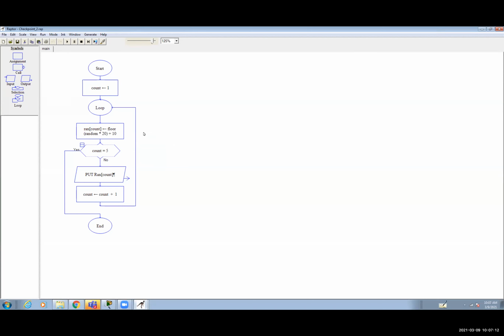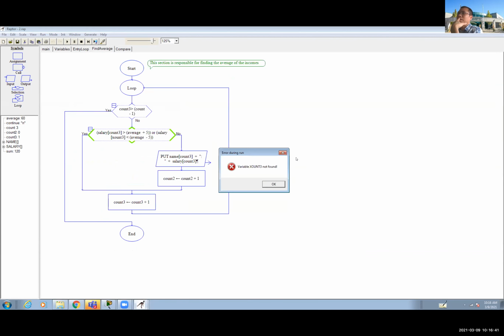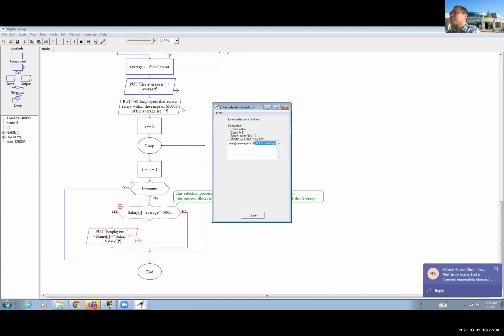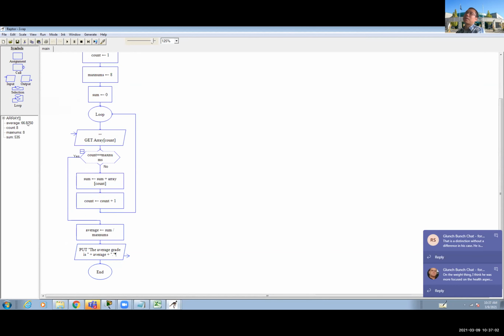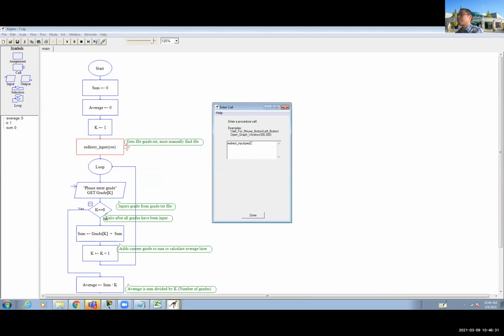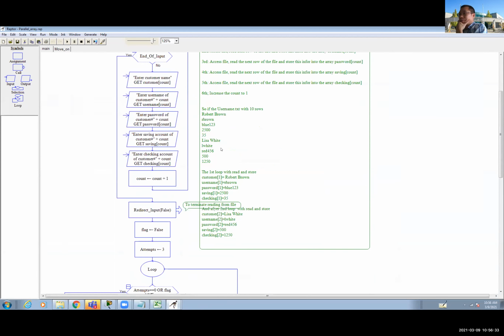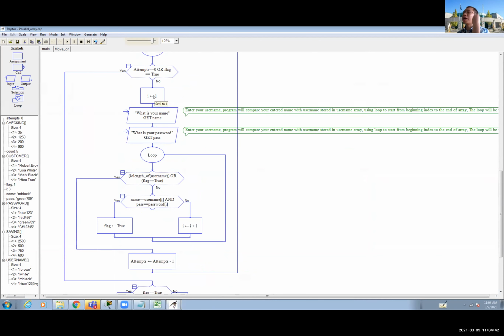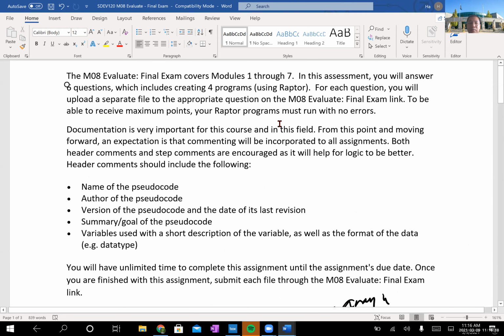SDEV 120 - Module8